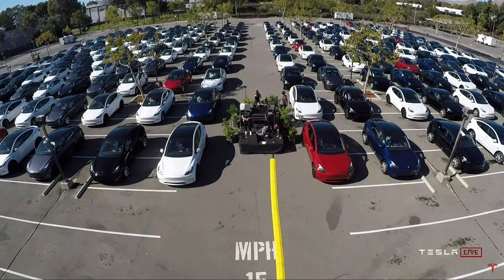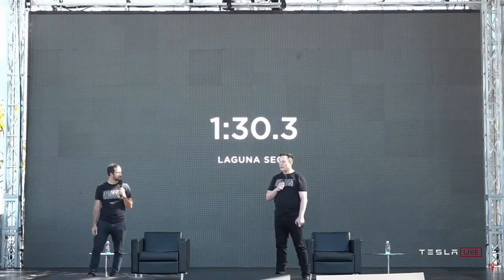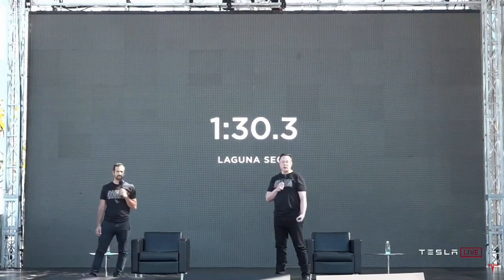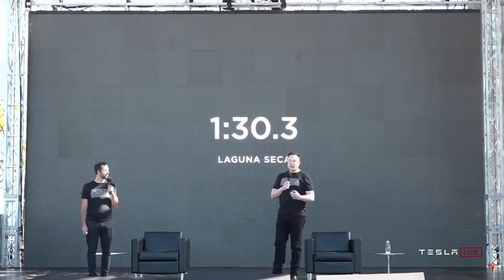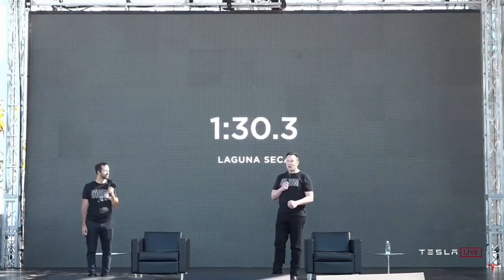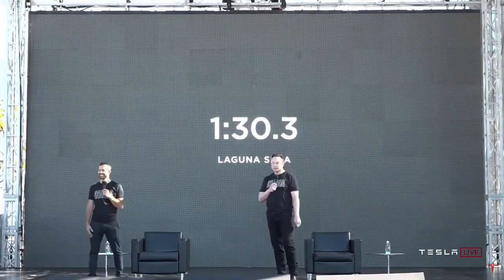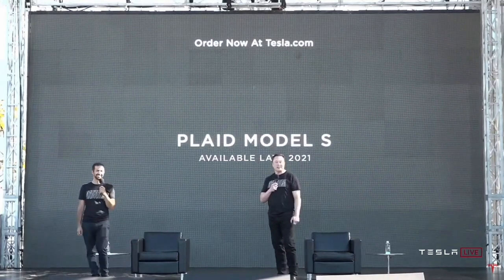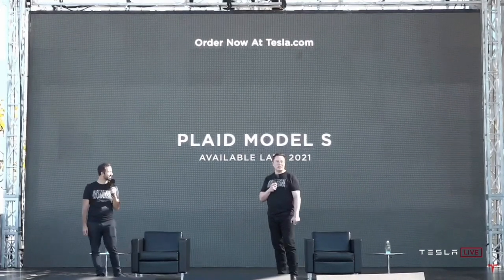Elon Musk unveils Tesla Model S Plaid on Battery Day!!!